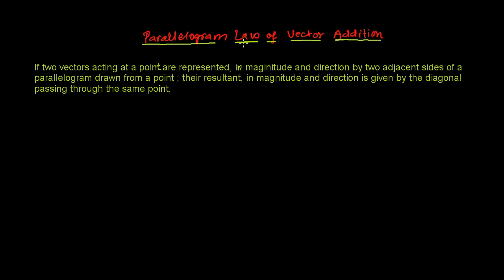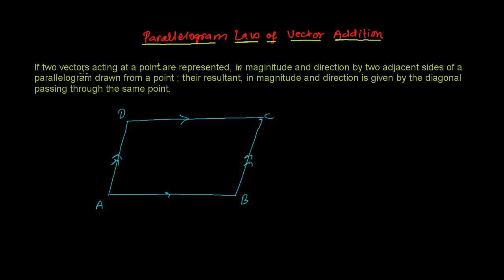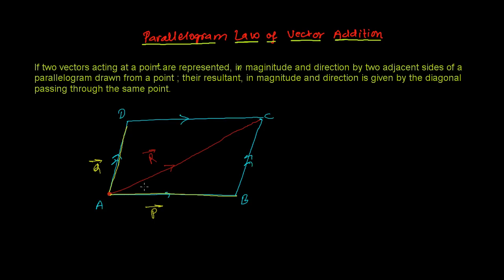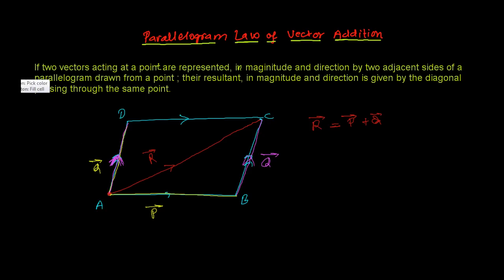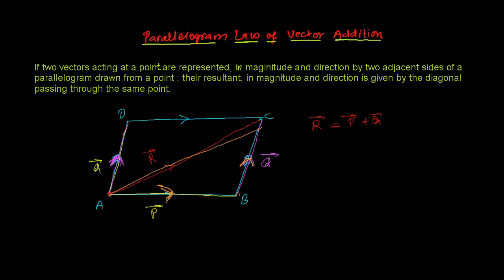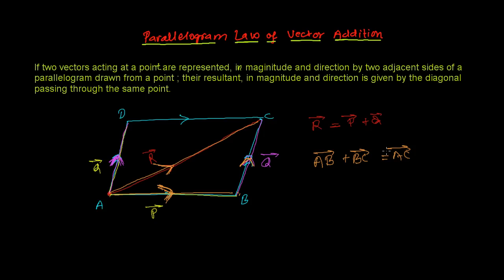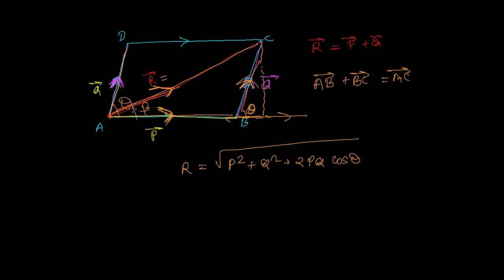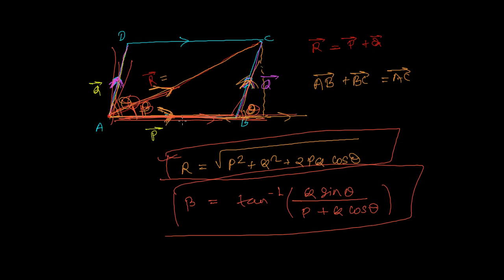Parallelogram Law of Vector Addition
Parallelogram Law of Vector Addition states that when two vectors are represented by two adjacent sides of a parallelogram by direction and magnitude then the resultant of these vectors is represented in magnitude and direction by the diagonal of the parallelogram starting from the same point.
Parallelogram law of vector addition is not different that the triangle law of vector addition. In parallelogram the opposite sides are equal in magnitude and having same direction..so if we take corresponding opposite sides that time we can use simple triangle law of vector addition which is the same result that the parallelogram law of vector states.
This Vector tutorial will also teach you how to prove parallelogram law of vector additon. basically its a derivation of this theorem including statement.
I hope this vector tutorial of parallelogram law of vector addition was helpful for you...

provides you video tutorials in Mathematics, Physics, Chemistry and other academic subjects.